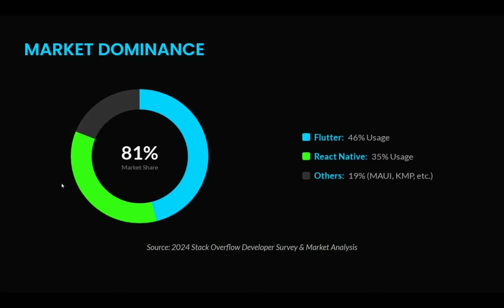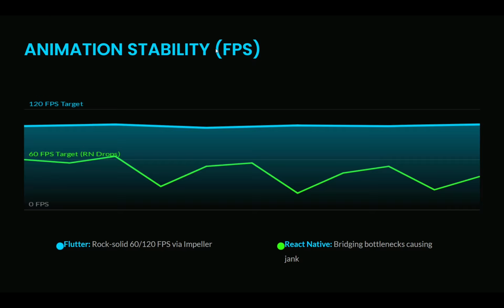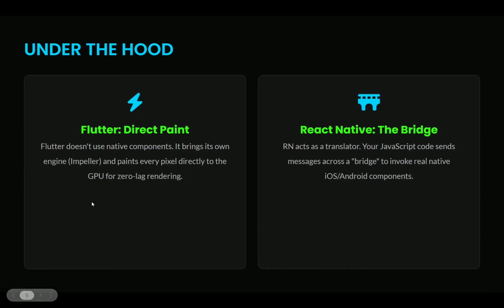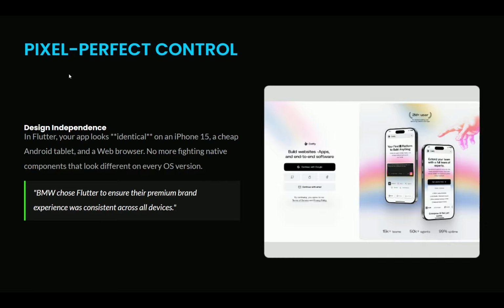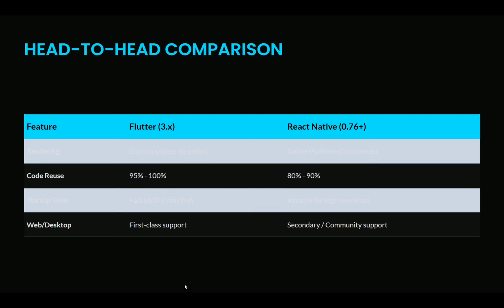Flutter vs React Native: Which One Should You Learn?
Are you torn between Flutter and React Native? In this video, we break down the key differences to help you decide which framework is the right choice for your app development journey in 2026.

We’ll compare them across several critical factors:

1. Performance: Which framework delivers smoother animations and faster load times?

2. Development Speed: How quickly can you go from an idea to a finished app?

3. Learning Curve: Is Dart or JavaScript easier for beginners to pick up?

4. Community and Ecosystem: Which one has better libraries and support?

Whether you're a complete beginner or an experienced developer looking to expand your toolkit, this guide will provide the clarity you need to make an informed decision.